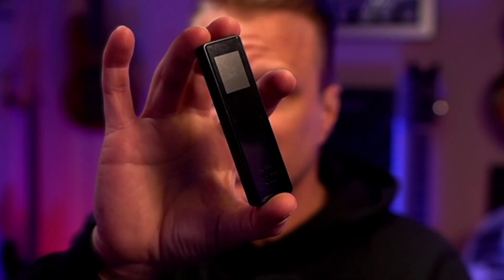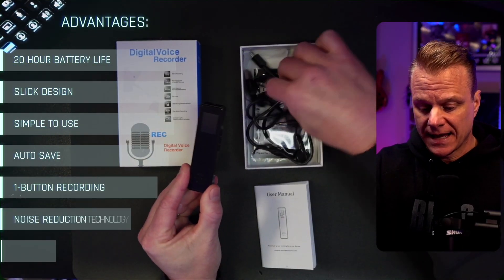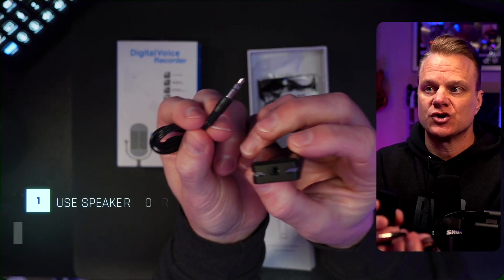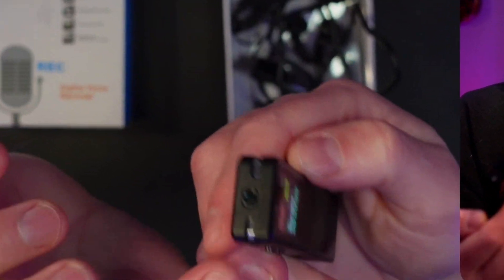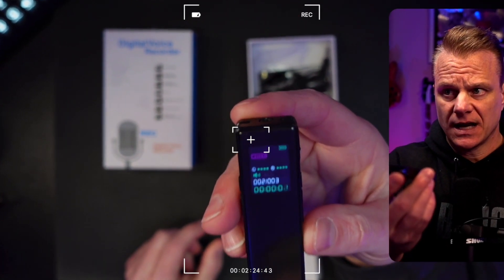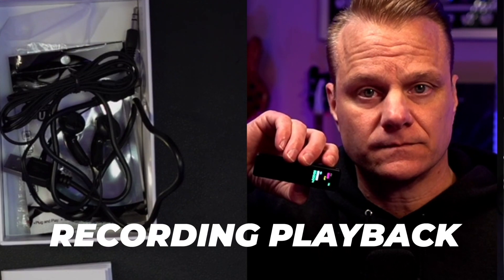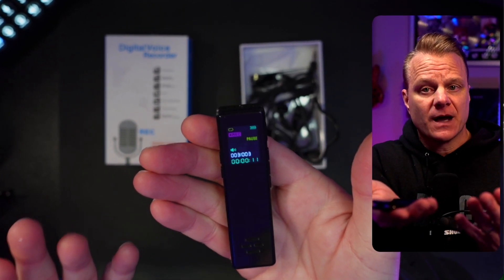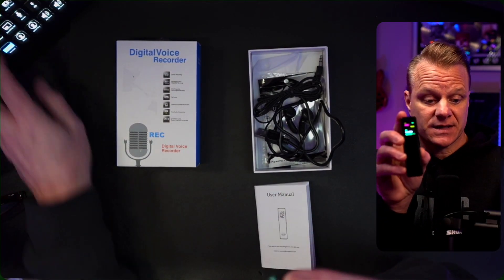LIMENAMICS 64GB Smart Digital Voice Recorder - Crystal Clear Audio for Lectures and Meetings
The LIMENAMICS 64GB Smart Digital Voice Recorder is the perfect device for capturing high-quality audio. With 64GB of storage, you'll never have to worry about running out of space for your lectures, meetings, or any other recording needs. The built-in playback feature allows you to listen back to your recordings with ease, ensuring you don't miss a single word. The card reader allows you to easily transfer your recordings to your computer for safekeeping. The sleek, compact design makes it easy to take with you on the go. Capture every word with the LIMENAMICS 64GB Smart Digital Voice Recorder.

👉 Grab the LIMENAMICS 64GB Smart Digital Voice Recorder while you can on Amazon: h